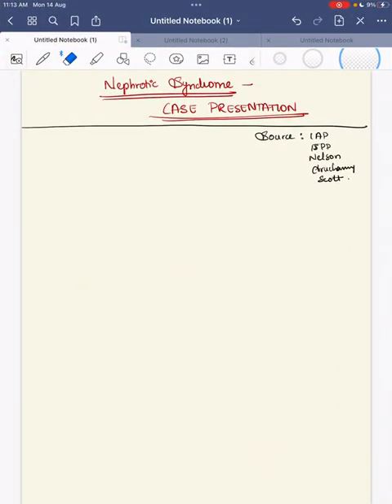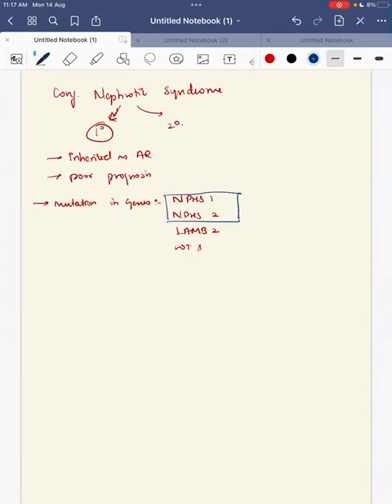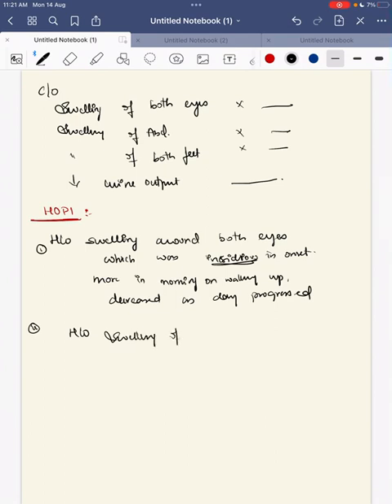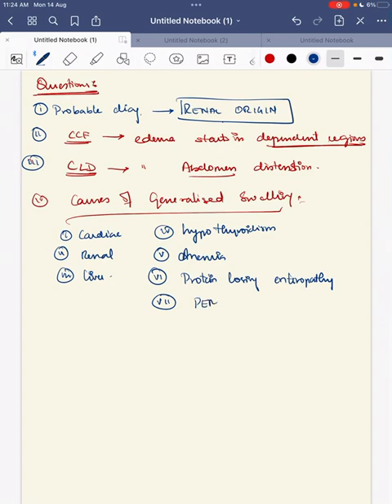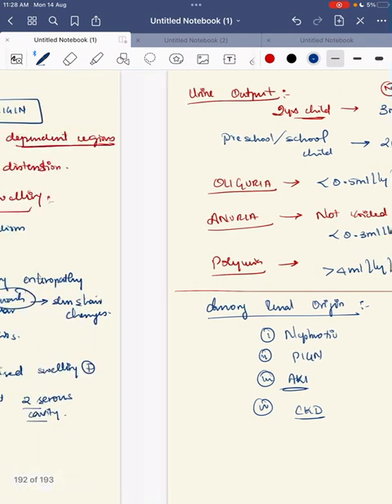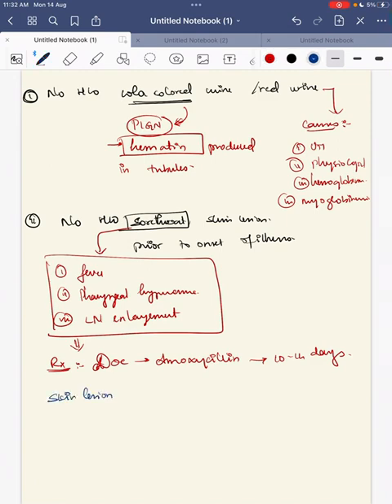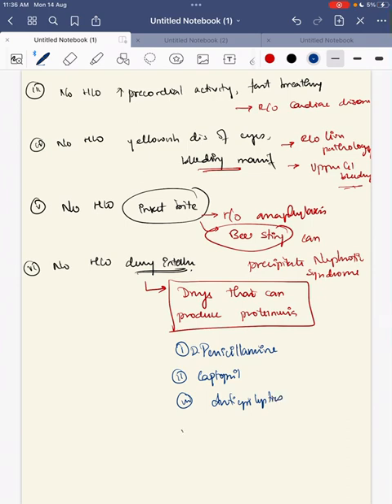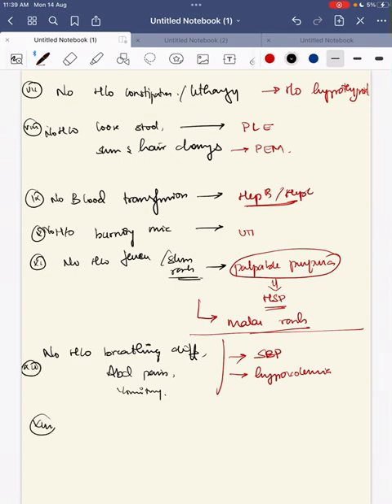Nephrotic syndrome - Case presentation (History)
Paediatric practical exam case presentation (MBBS, MD, DNB)